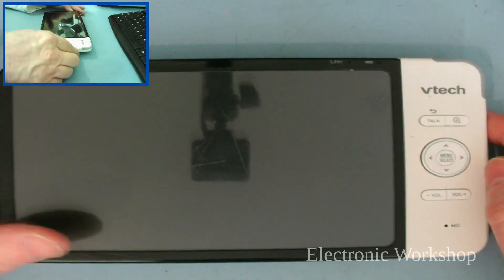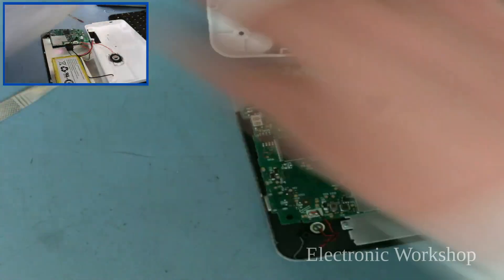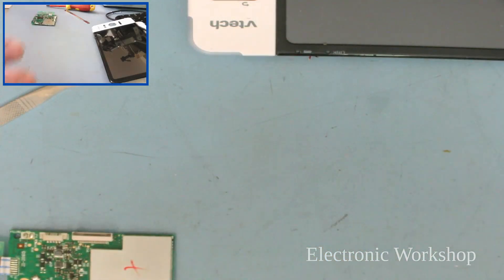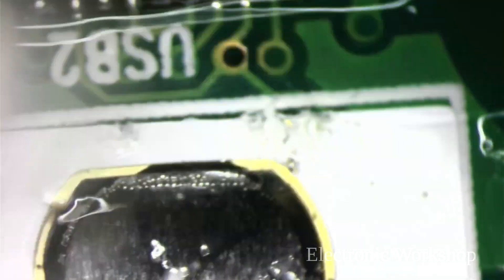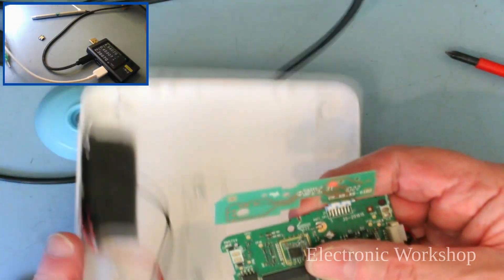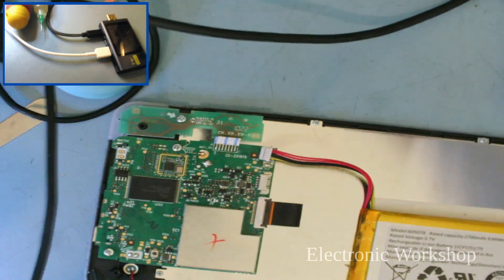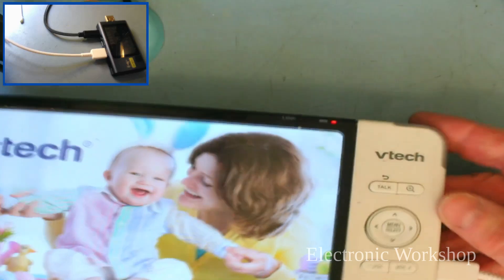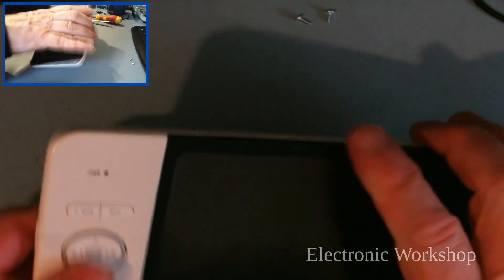Vtech RM7764HD Baby Monitor USB Repair